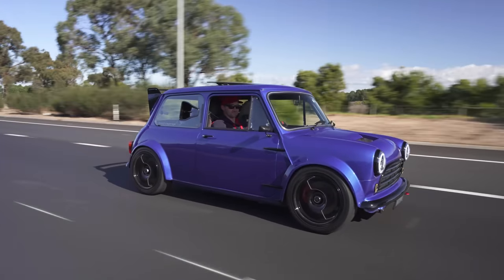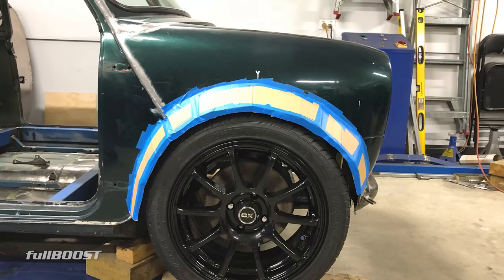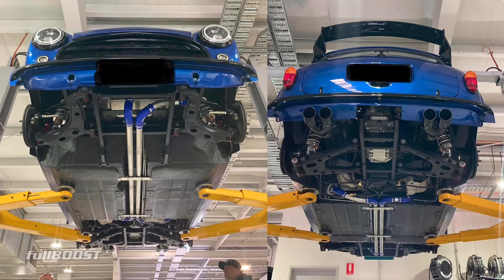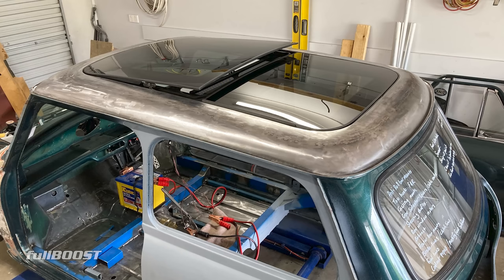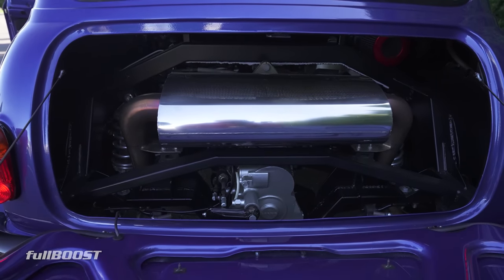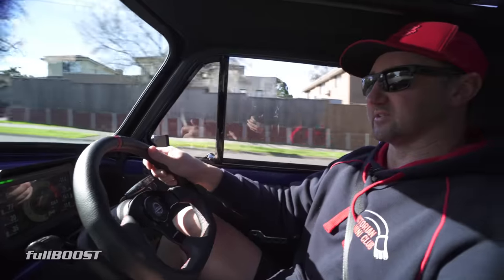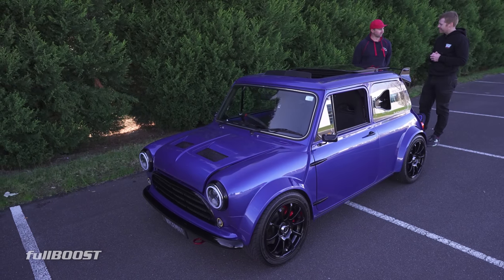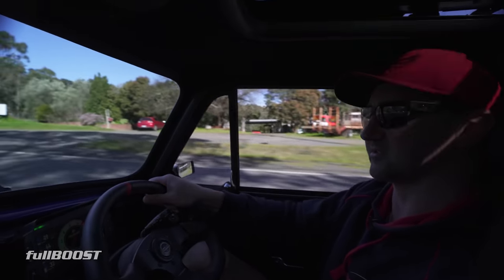This RWD Mini is a street-legal GO-Kart! | fullBOOST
One of the coolest cars we've ever featured on fullBOOST, Steve's wild 1961 Mini is modified every way possible, Subaru powered, and was built in the home garage.

This RWD Mini is a Go Kart for the street! | fullBOOST